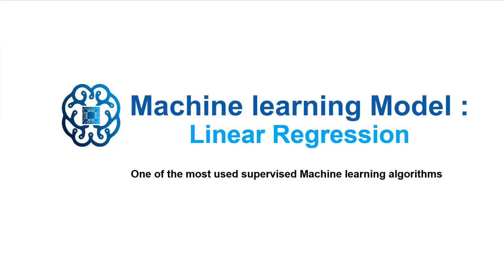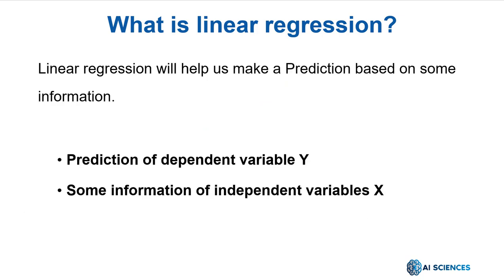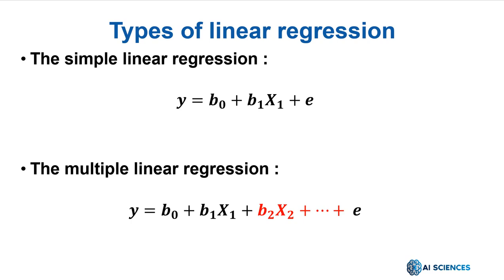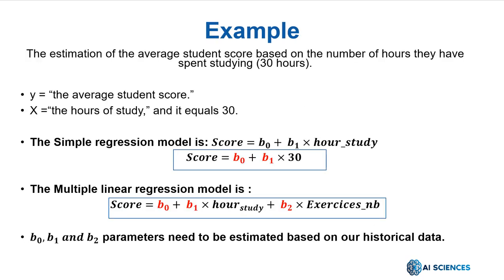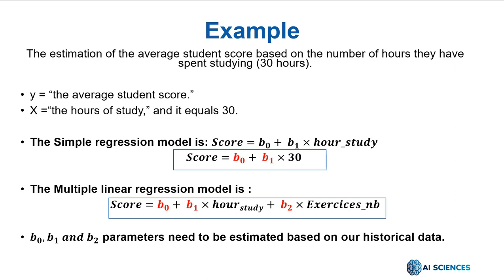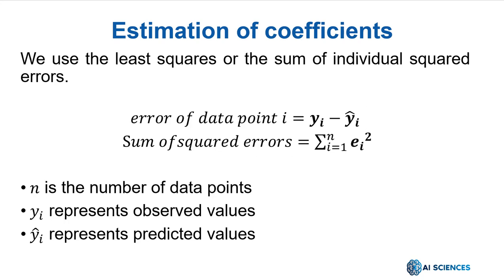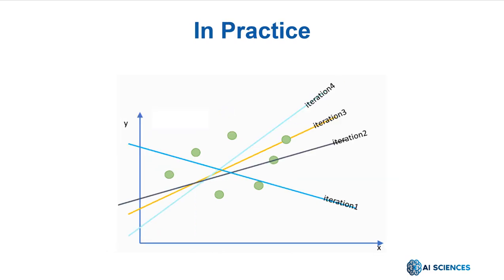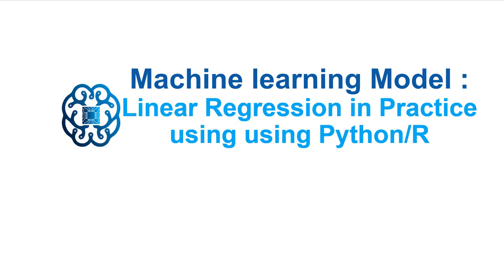Linear Regression in 7 Minutes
Learn more about Machine Learning and Data science for beginners only!
👁 About this video: In this Machine Learning course, we will learn linear regression. Linear regression is one of the most used supervised Machine learning algorithms, we will explain what it is exactly, how it works, and to show you the logic behind it.